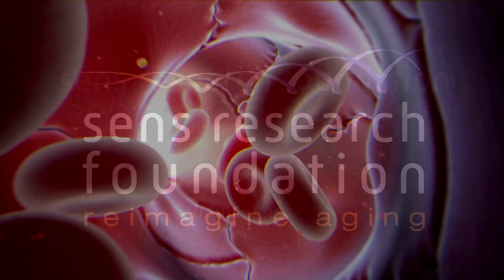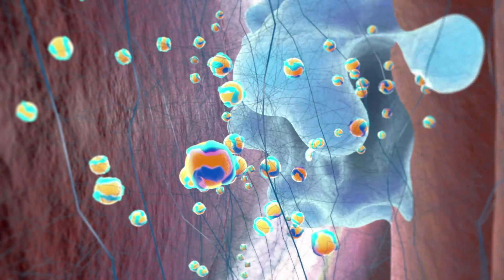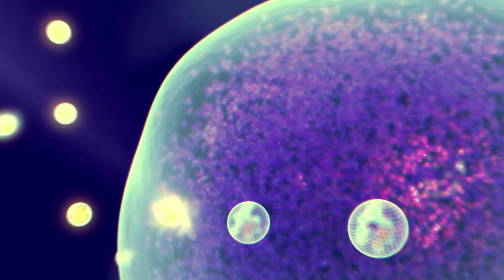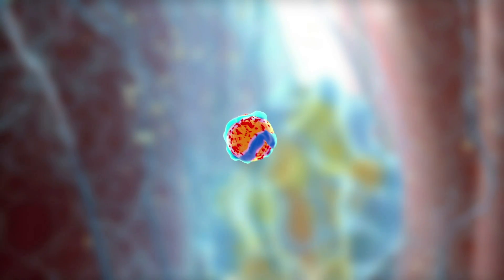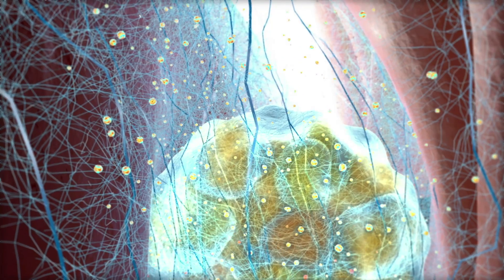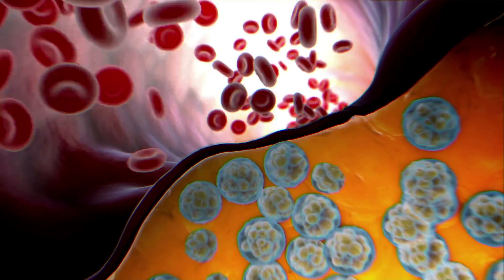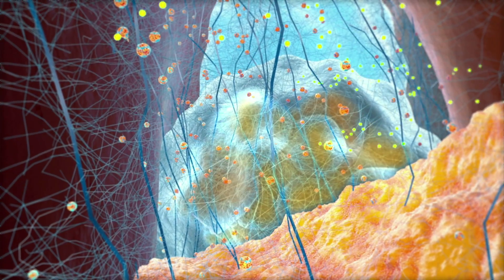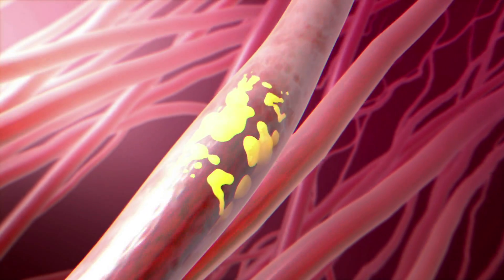LysoSENS - Reversing Heart Disease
This animation, narrated by actor Edward James Olmos, is one of a series of 7 animations to help explain the concept of the Seven Types of Damage responsible for the process of aging and the SENS Approach to intervene and eventually get aging under medical control.